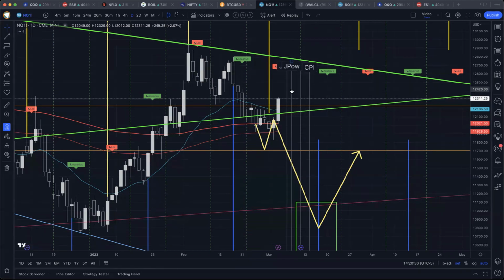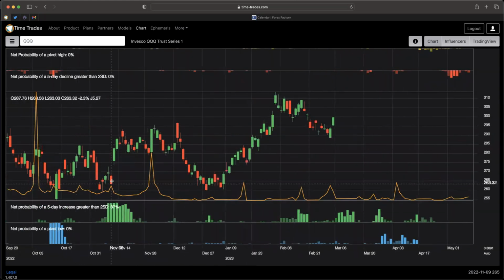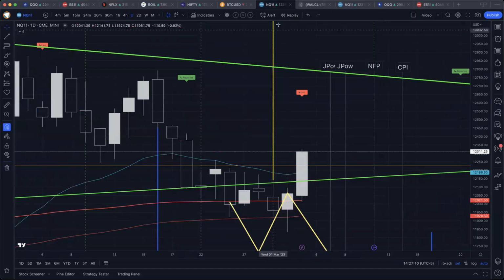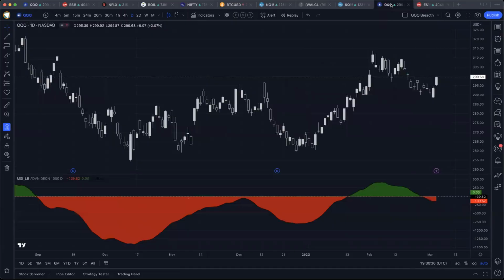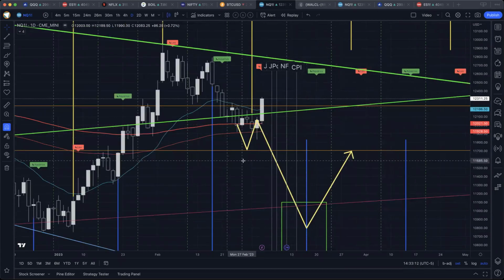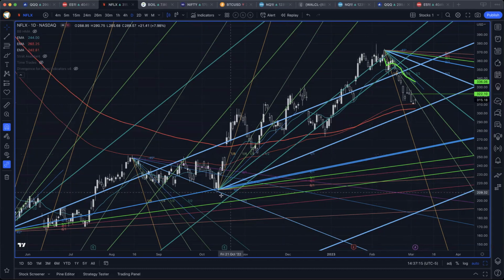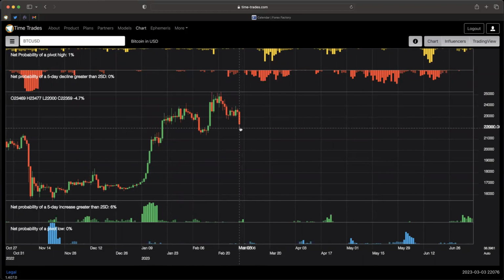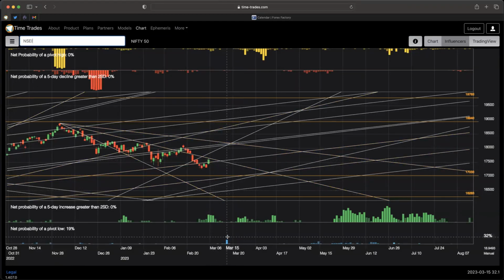Was Friday a One-Off Fake Rally?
I go over the reasons why I feel Fridays' pump will be short lived.

We cover: QQQ, ES, AAPL, NFLX,  DXY, BTC, ETH, and the Nifty 50.

Formula for the Fed Balance Sheet in TradingView: (FRED:WALCL-(FRED:RRPONTSYD+FRED:WTREGEN))/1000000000/1.1-1625

Timestamps:
0:00 Review last weeks forecast
2:48 News events
3:30 Juice indicator
5:35 VOLD indicator
7:40 Moon factors
9:20 Breadth and the JPM Collar
11:28 Fed Balance Sheet
12:10 April and Mercury Retrograde
13:40 Updated forecast
15:45 NFLX and gaps over 1x1's
18:35 AAPL and gaps
19:22 DXY
20:35 BTC and 1x1's up from $0
22:28 Natural Gas and 1x1's up from $0
23:20 BTC and ETH
23:50 Nifty 50